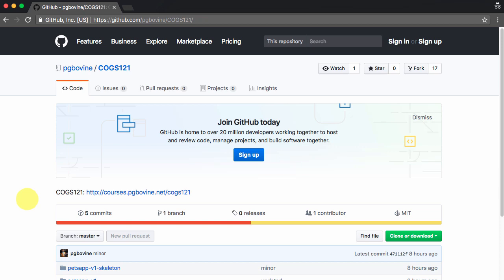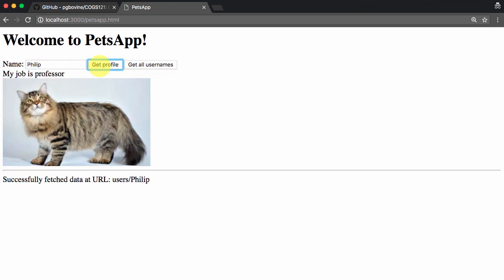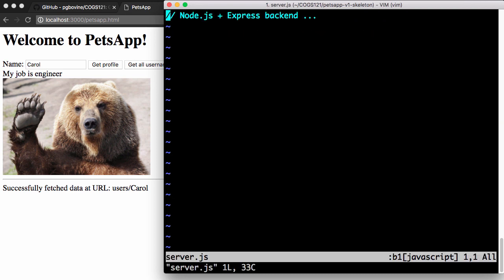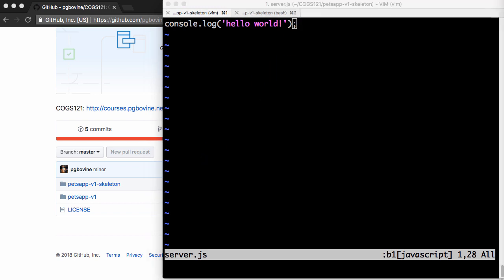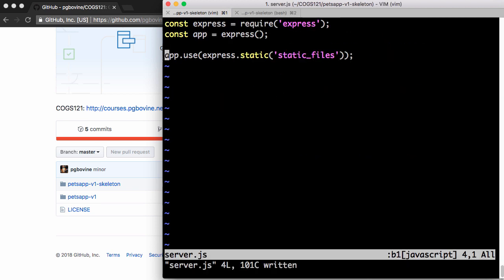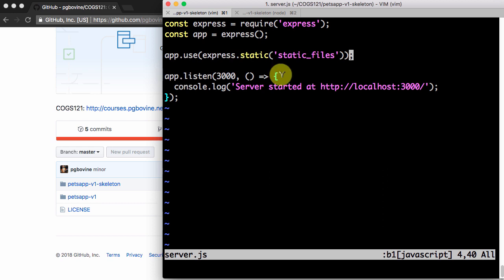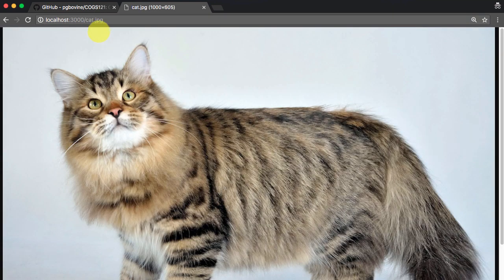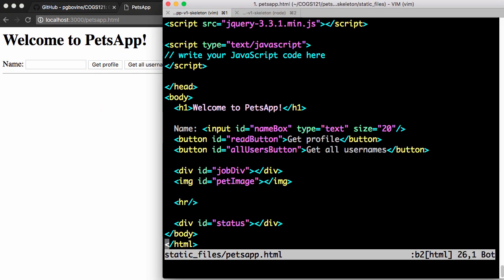PetsApp v1: backend setup, serving static files (Node.js+Express Part 1)